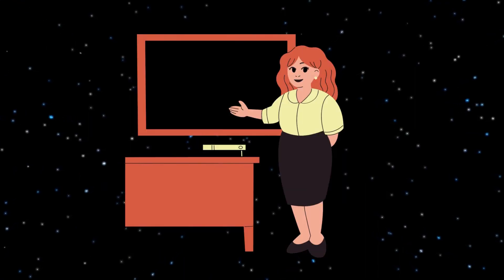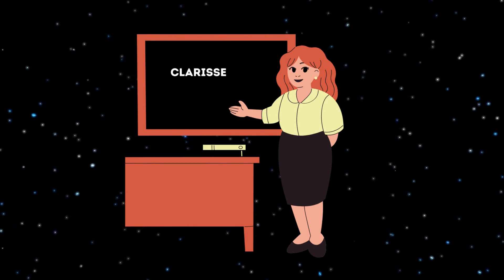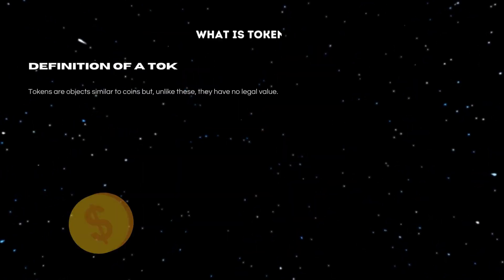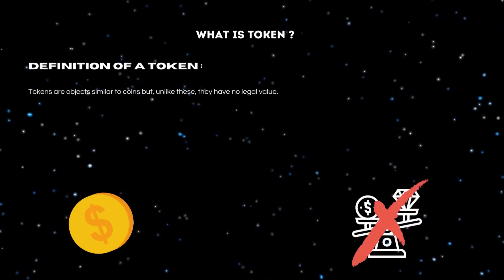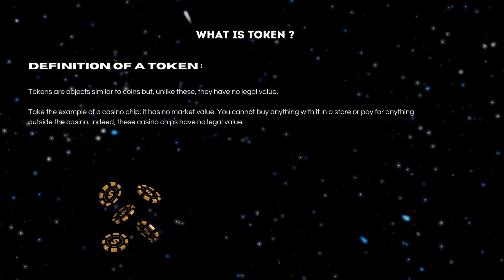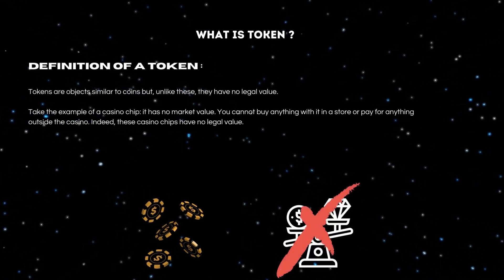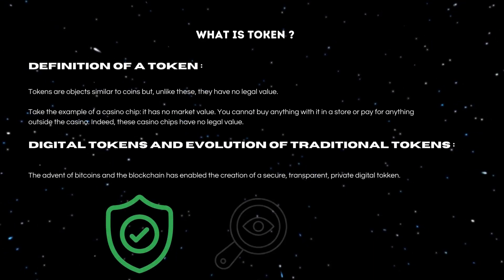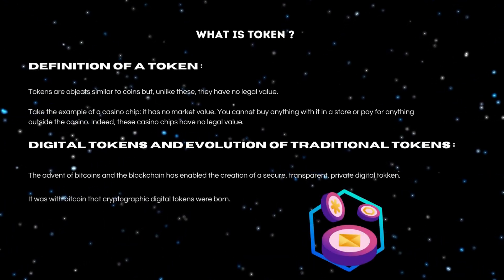Chapter 5 : The Token | Learn what blockchain is in less than 2 minutes !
Would you like to discover Token in more detail and with more precision?

What is Cryptophibook?
Cryptophibook is a digital school owned and created by the company Apyphi.
Its goal is to promote learning and understanding of the cryptocurrency community, while ensuring a secure and reliable space, through comprehensive, accurate and detailed courses.